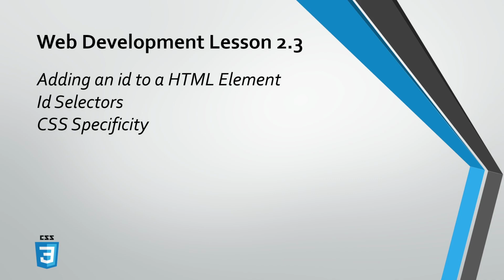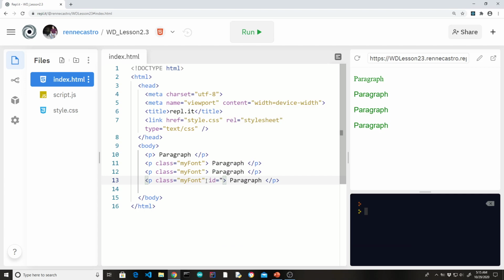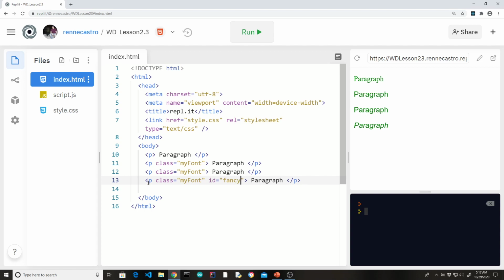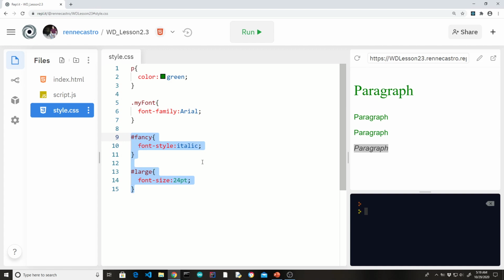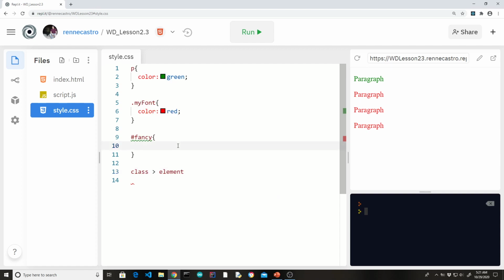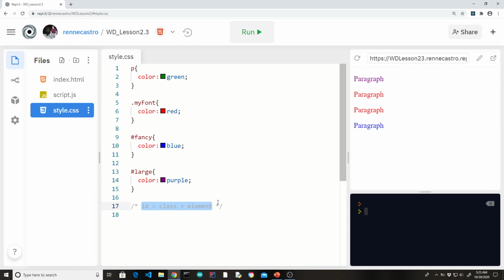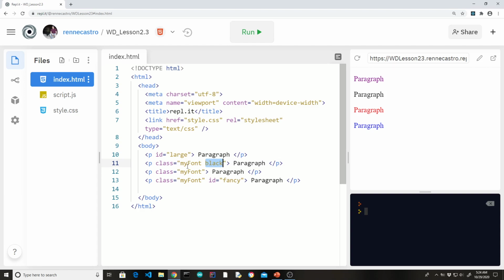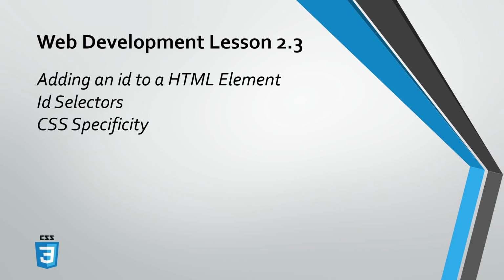WD Lesson2 3